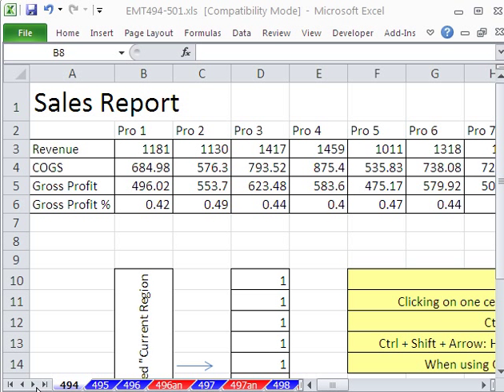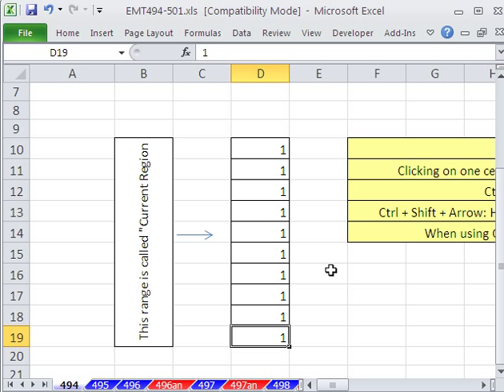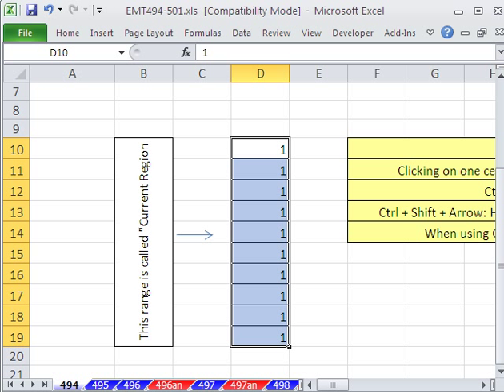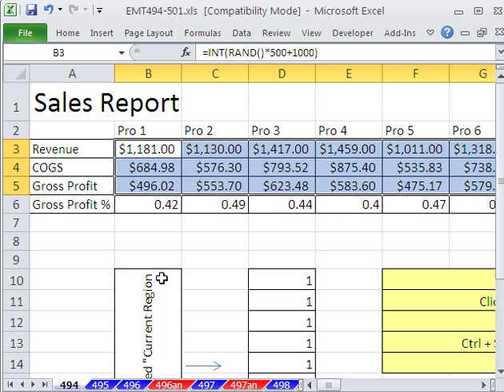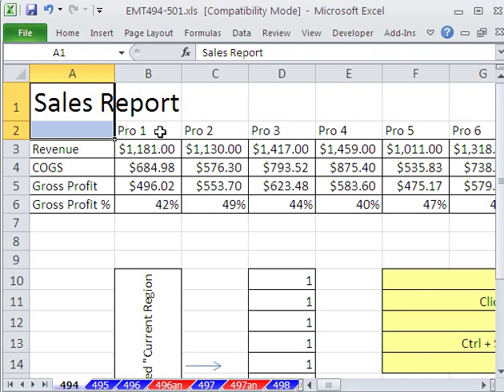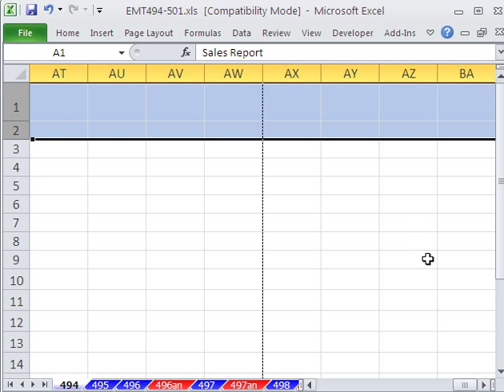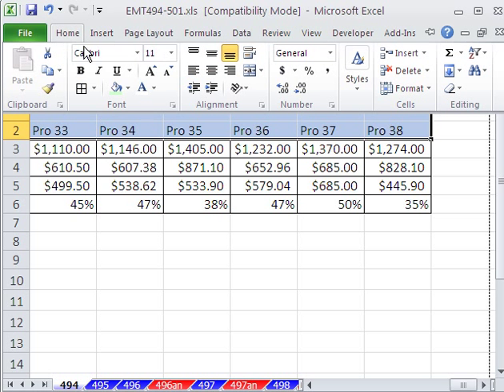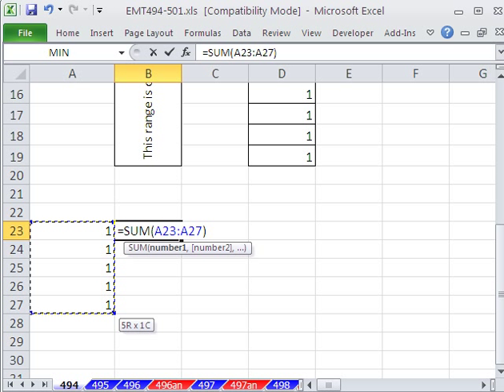Excel Magic Trick 494: Active Cell Keyboard Shortcut Selection Trick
See how to Select cells in a spreadsheet or for a function using keyboard shortcuts. Learn how the Active cell influences how the selection trick works.